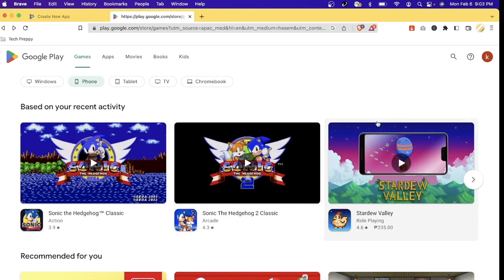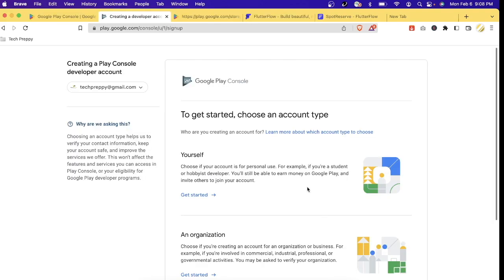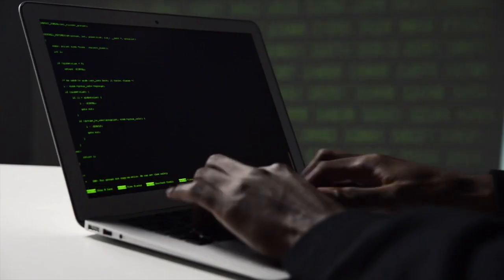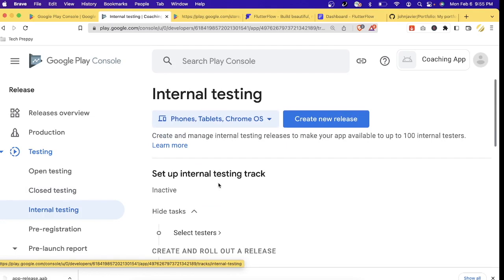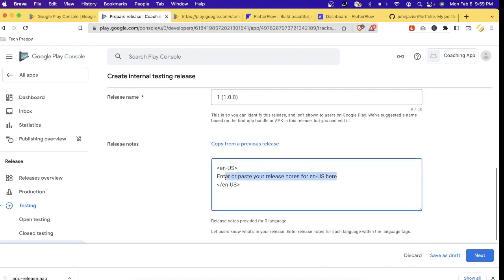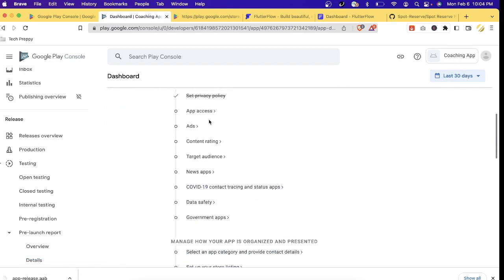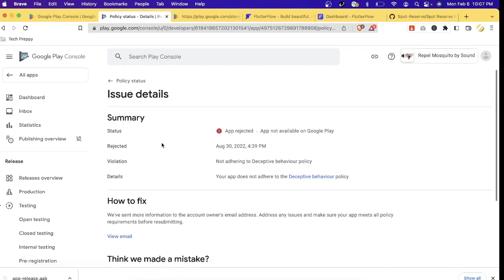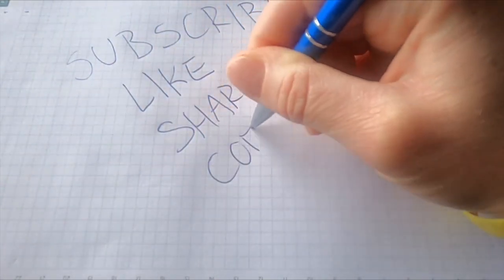How to submit app to play store in 2023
Join me as I take you through the process of submitting an app to the Google Play Store in 2023. In this video, I will cover all the essential steps and provide tips to ensure a smooth and successful submission. Whether you're a seasoned developer or new to the game, this video is perfect for anyone looking to publish their app on the Play Store. Watch now and get ready to launch your app to the world!